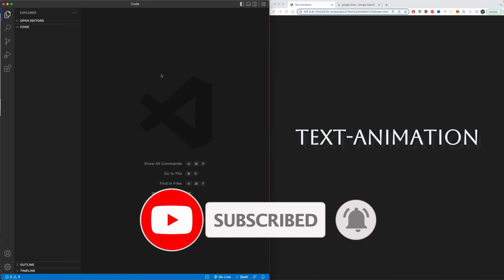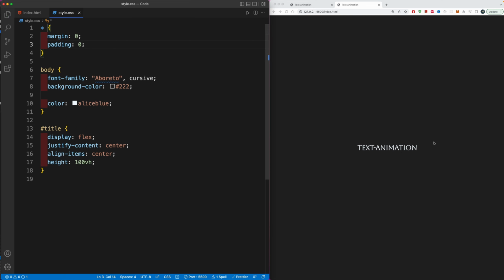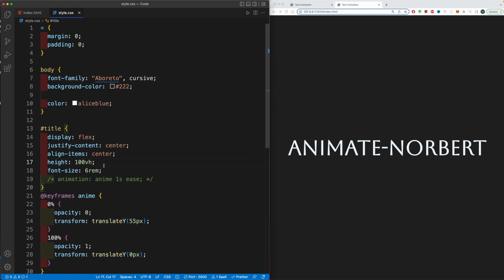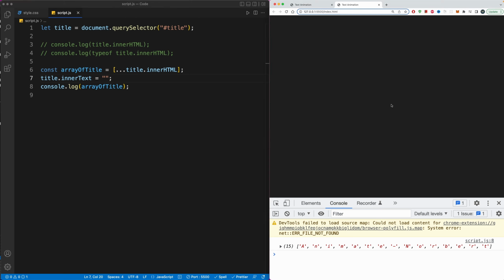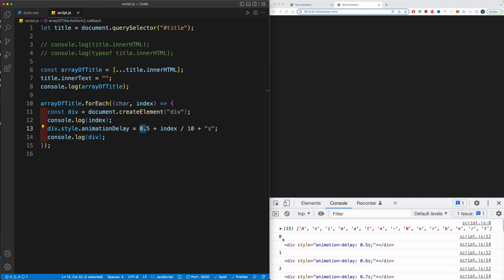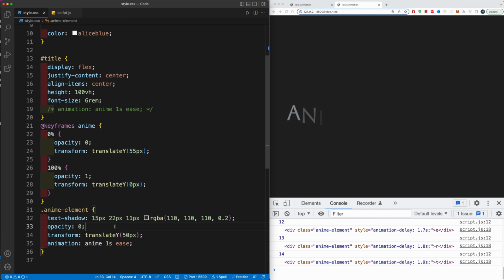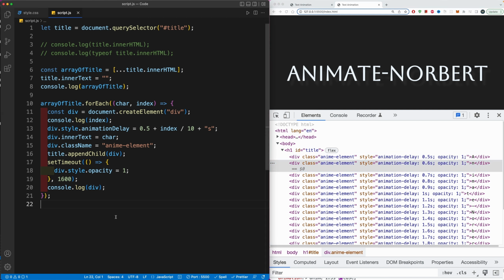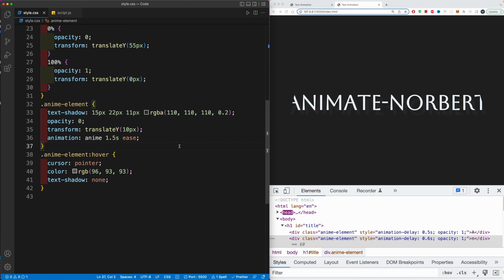Amazing Text Animation using JavaScript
In this JavaScript project you will learn how to create a amazing text animation using HTML CSS and JavaScript with delay.

Timestamps:
00:00 - Intro & Project overview
00:30 - Create a index.html file
01:25 - Basic styling
04:28 - Create animation and add it to the title id
06:31 - Get title element from the DOM using querySelector
08:53 - Transform a string in to a array using js
10:12 - Wrap each item of the array in to a html div element
14:09 - Create and add a class to each item of the array
15:22 - Add the .anime-element in js
17:40 - Add Animation on mouse over event in js
18:06 - Add hover effect to the .anime-element class
18:53 - Add Animation on mouse over event in js
20:46 - Create a utility function to toggle the animation